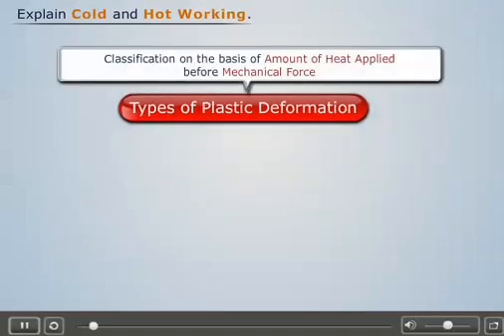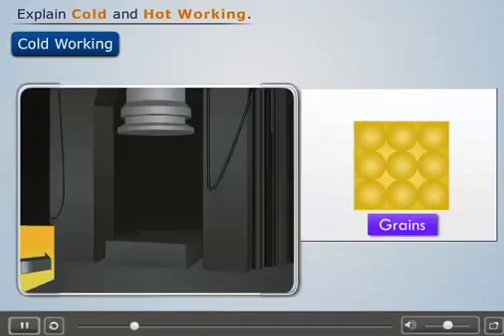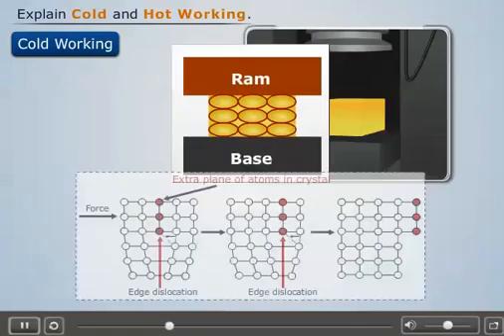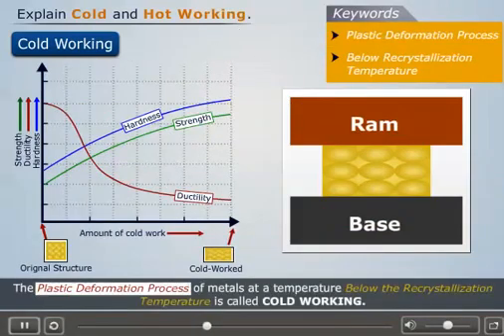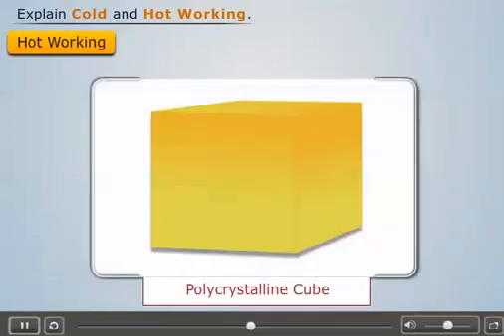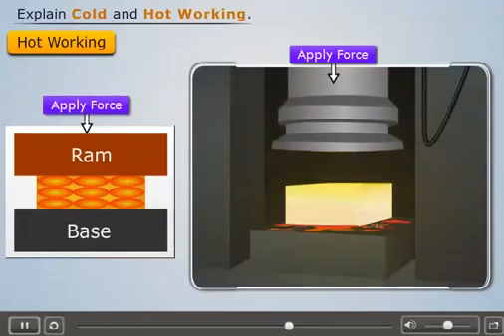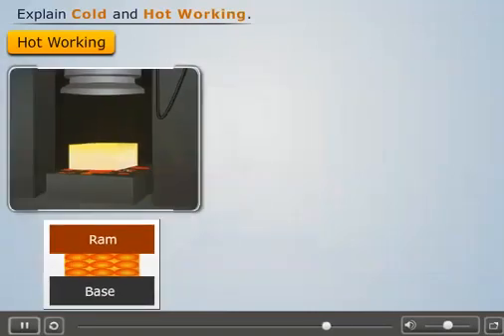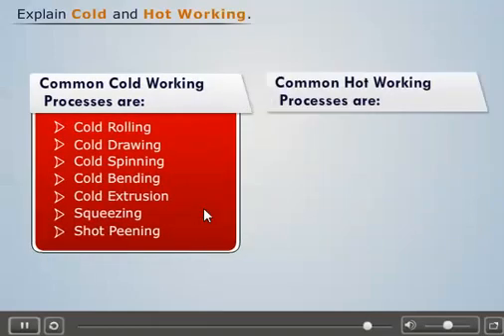Hot and cold working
Concept of Hot and cold working. Hot Working is done at temperatures above the recrystallization temperature of the metal, and Cold Working is done at temperatures below the recrystallization.